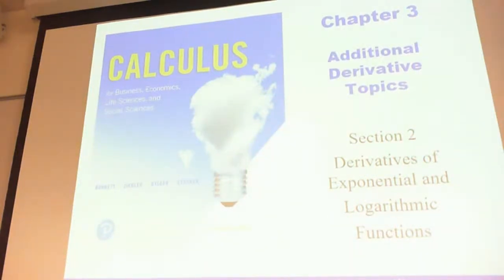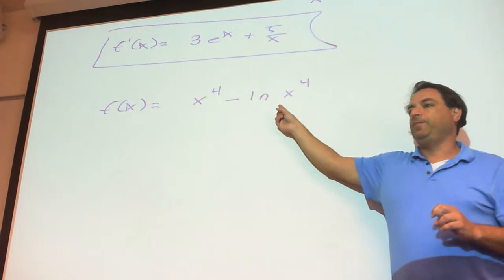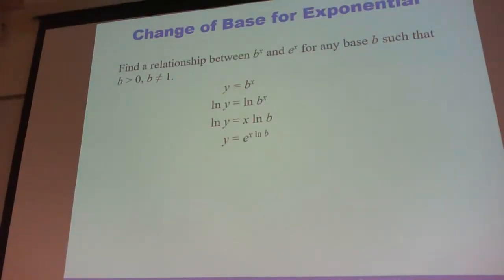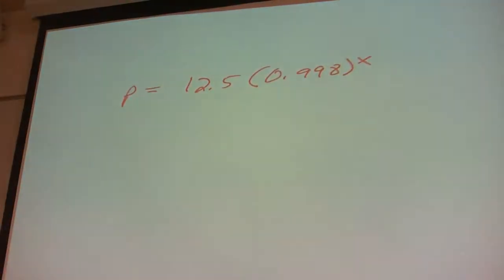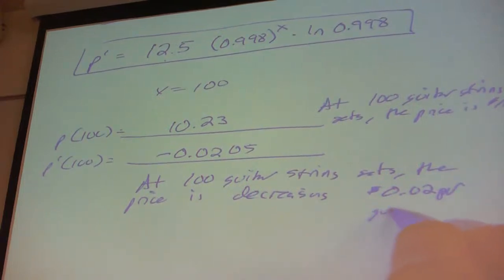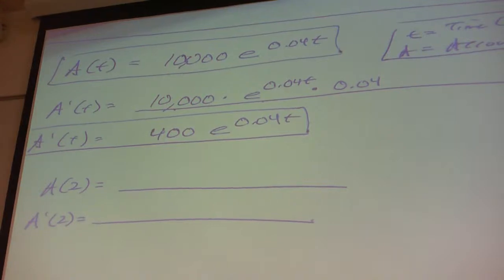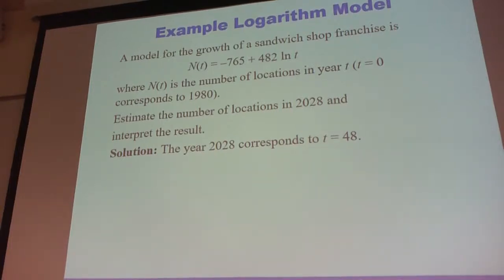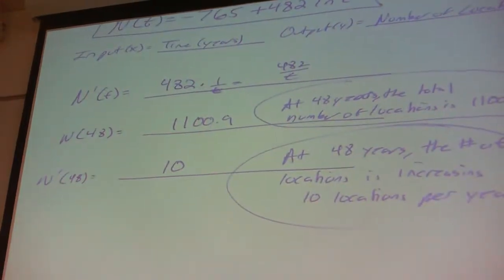MAC2233 Chapter 3 Section 2